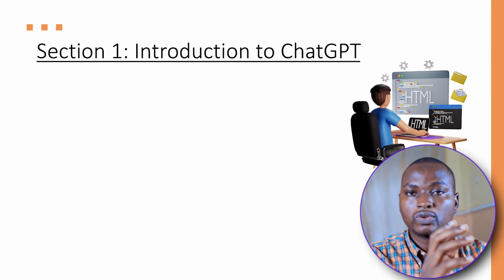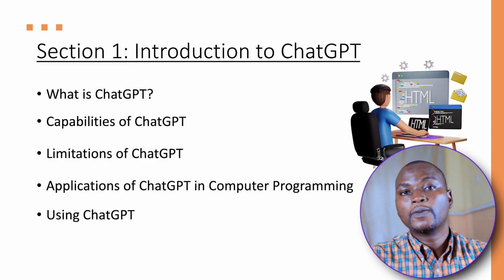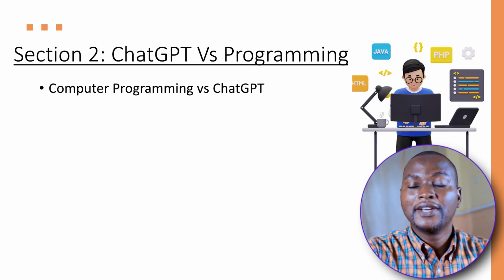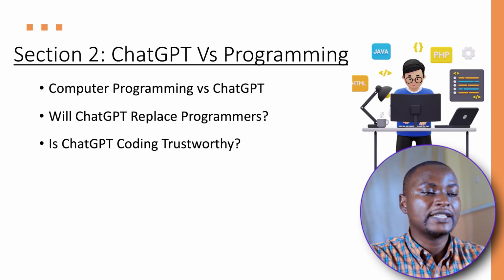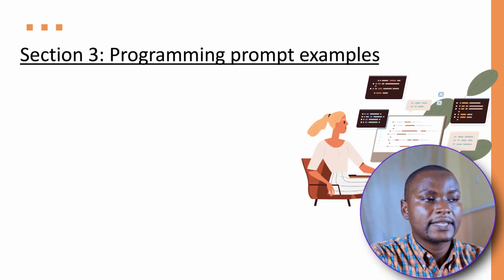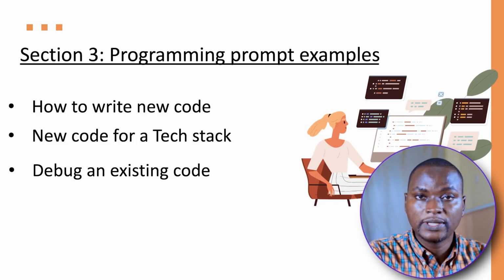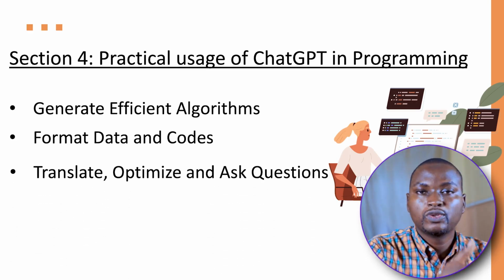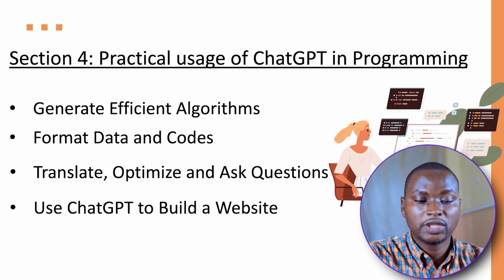Learn Computer Programming with ChatGPT for Beginners in 2024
In this complete course, you will learn how to use chatGPT for programming. This is a complete tutorial and you will learn from basic use of artificial intelligence to advanced usage in writing and debugging an existing code in any language.

Free to the first 50 people only.